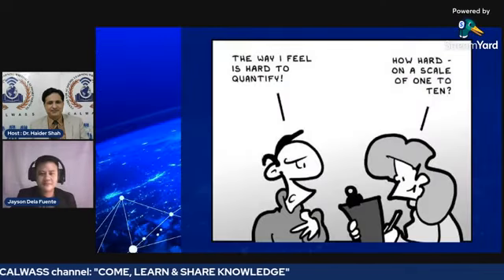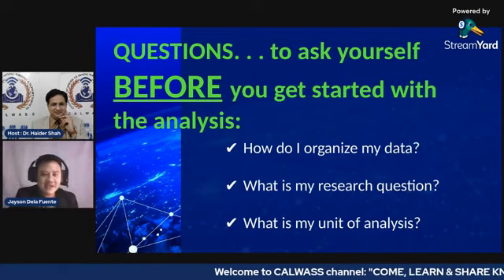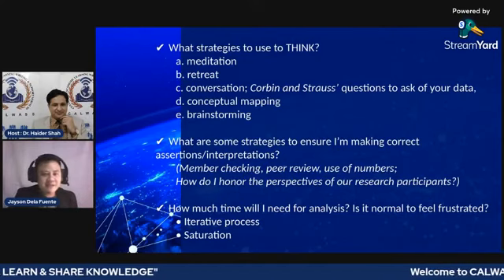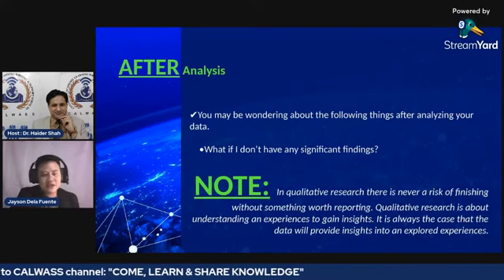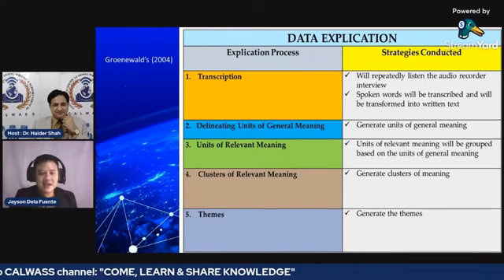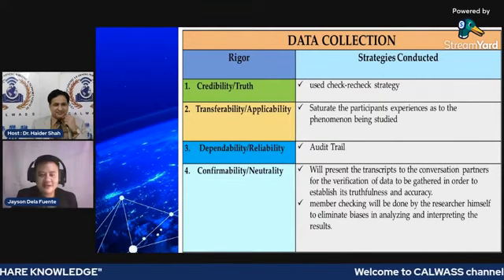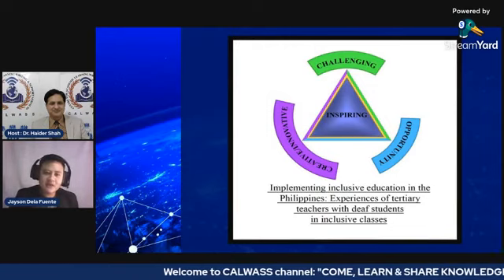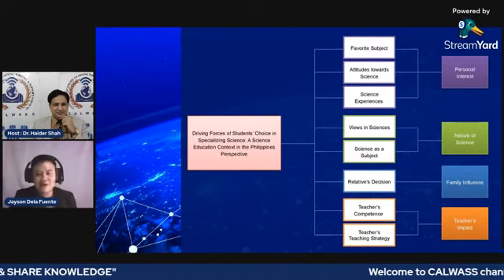Analyzing Data for Qualitative Research Paper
International Speakership on Analyzing Data for Qualitative Research Paper hosted by Centre for Academic Learning Writing & Services (CALWASS) in Pakistan